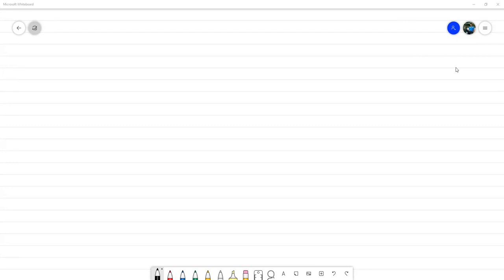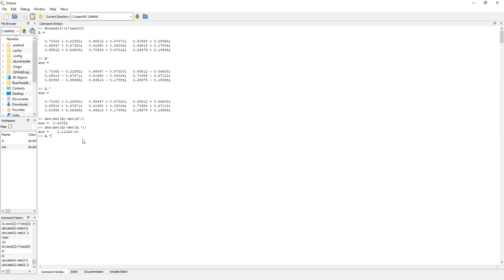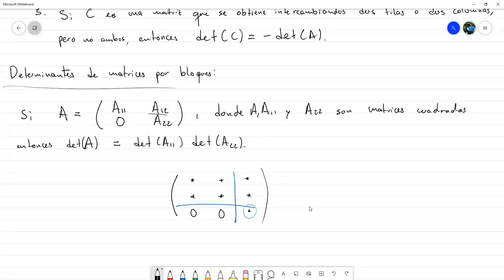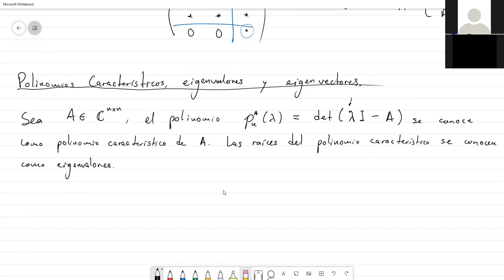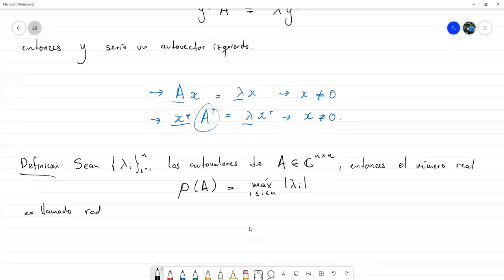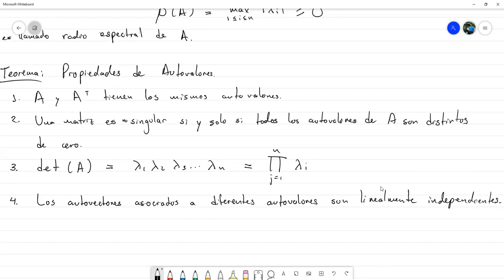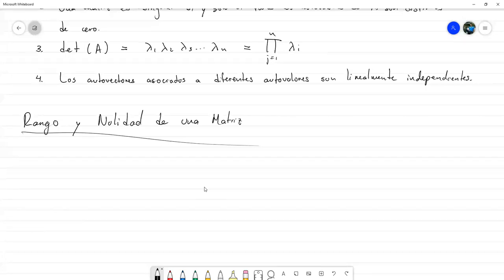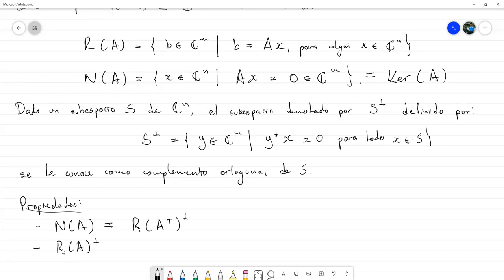Repaso de Álgebra Lineal: Determinante, Autovalores, Rango y Espacio Nulo de una matriz - ALN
Repasamos definiciones y principales propiedades del determinante, autovalores, autovalores, polinomio característico, rango y espacio nulo de una matriz. Reunión hecha por Zoom con los estudiantes de Álgebra Lineal Numérica sección 1200 en el marco del II PAC 2021 en UNAH.